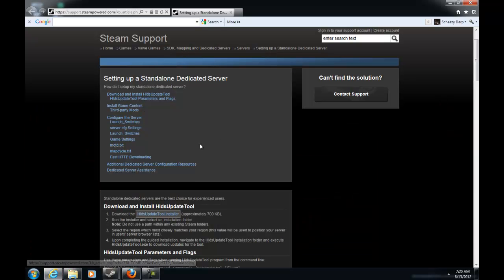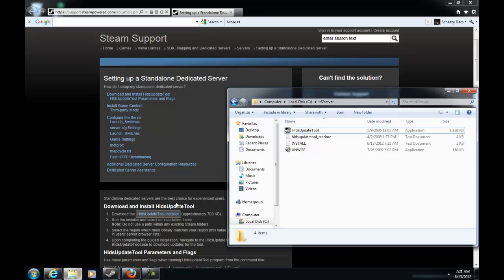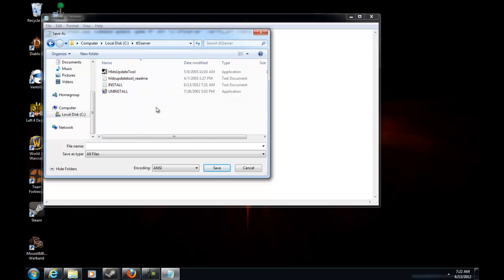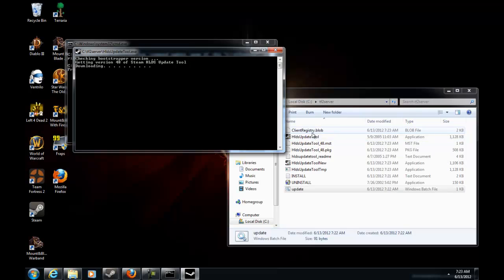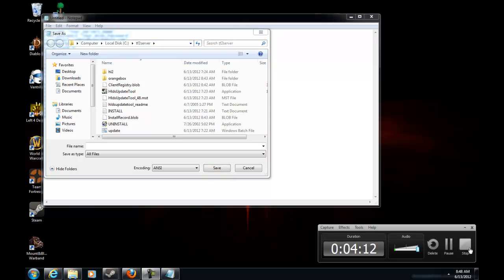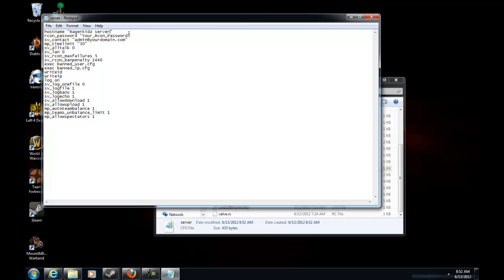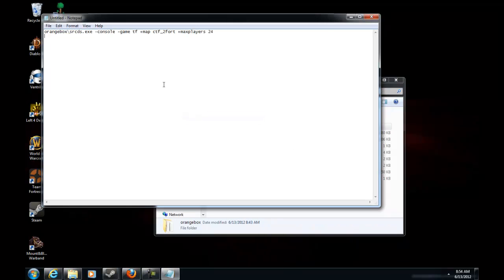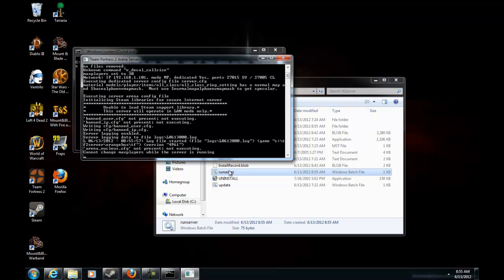How to make YOUR own TF2 server!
The Link to my Port Forward video if you need to port forward:

Update.bat:
HldsUpdateTool.exe -command update -game tf -dir "c:\tf2server" -verify_all -retry
pause

Server.cfg:
hostname "Your_Servers_Name"
rcon_password "Your_Rcon_Password"
mp_timelimit "30"
sv_alltalk 0
sv_lan 0
sv_rcon_maxfailures 5
sv_rcon_banpenalty 1440
exec banned_user.cfg
exec banned_ip.cfg
writeid
writeip
log on
sv_log_onefile 0
sv_logfile 1
sv_logbans 1
sv_logecho 1
sv_allowdownload 1
sv_allowupload 1
mp_autoteambalance 1
mp_teams_unbalance_limit 1
mp_allowspectators 1

Runserver.bat:
orangebox\srcds.exe -console -game tf +map ctf_2fort +maxplayers 24